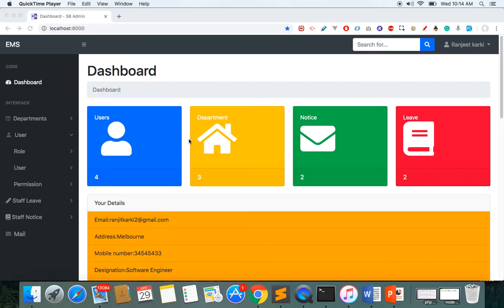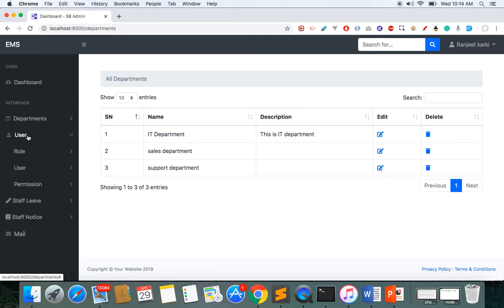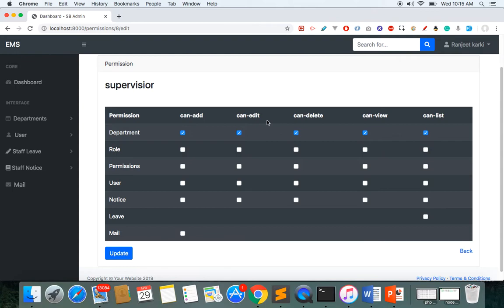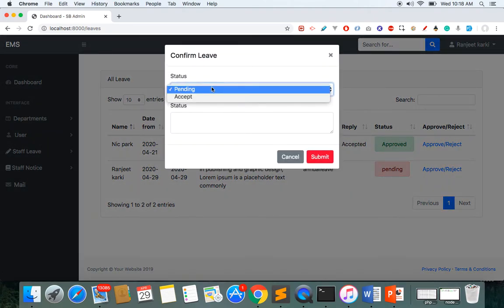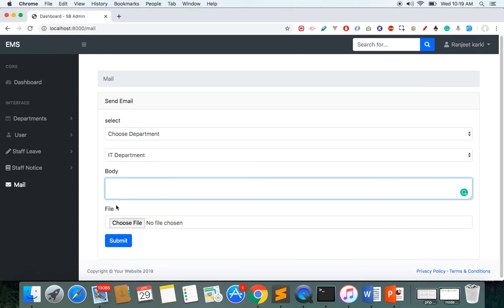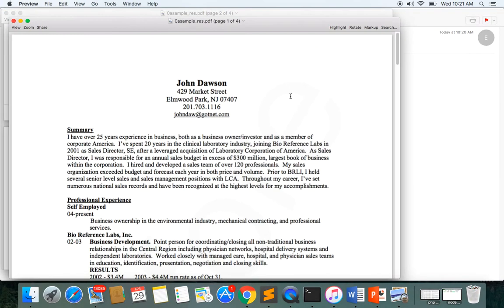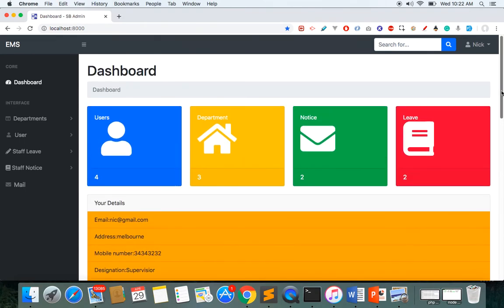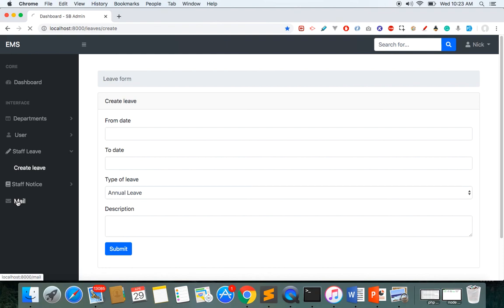Employee Management System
Make 6 web application with laravel
👉 Restaurant app with Laravel, php
👉 Ecommerce app with Laravel, php
👉Quiz app with Laravel,php and vue js
👉Photoshare app with Laravel, php and vue js
👉Ringtone and wallpaper app with Laravel, php
👉Role based employee management system with Laravel, php.